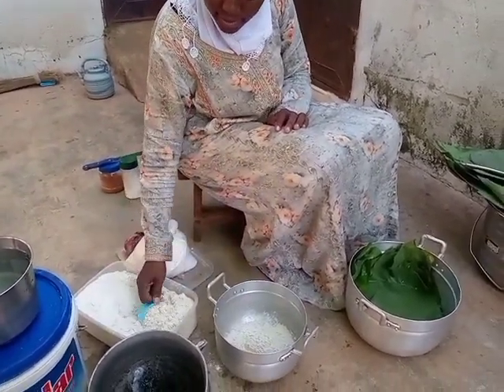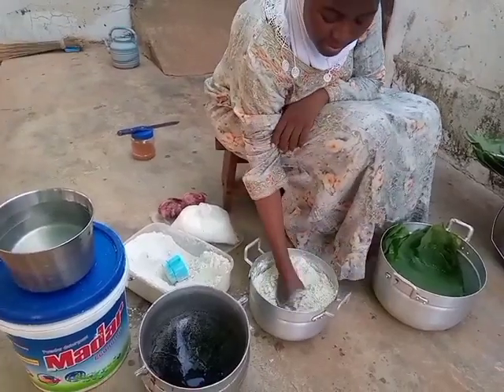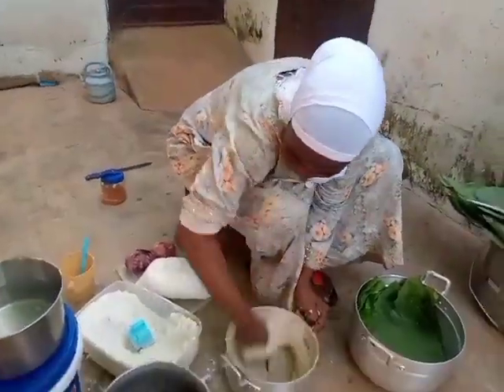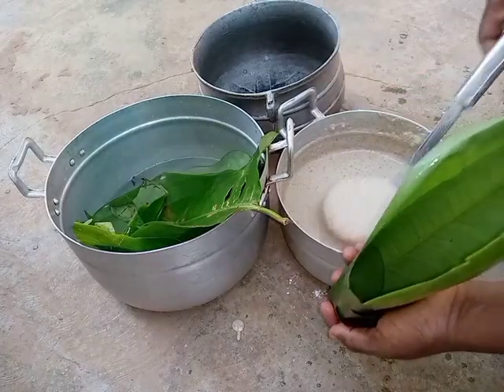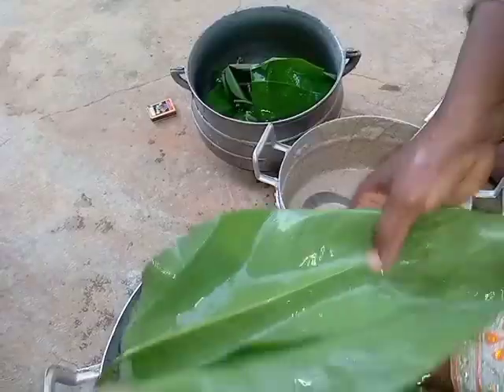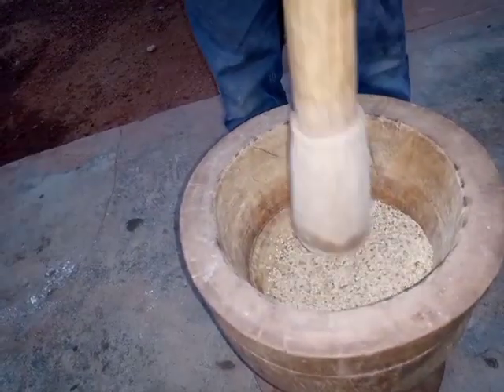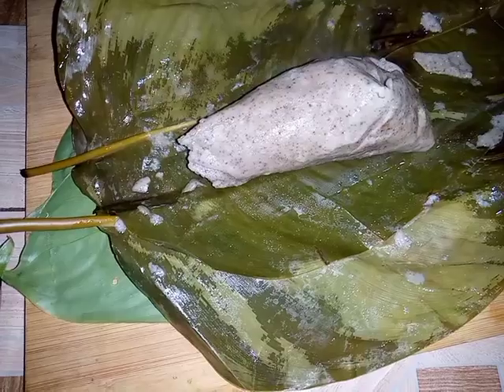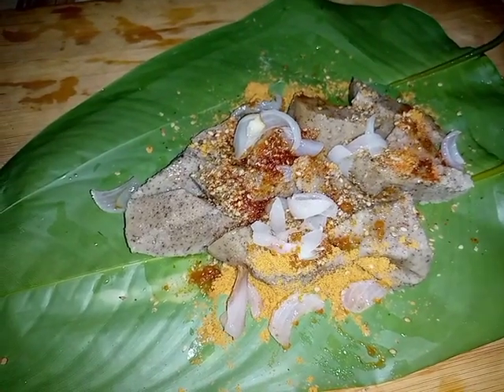delicious tubani recipe from Tamale